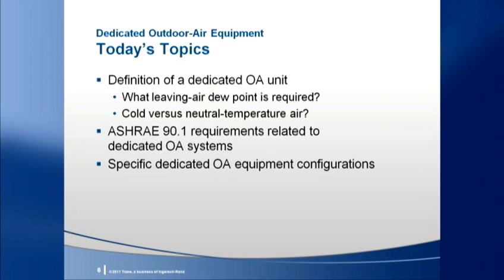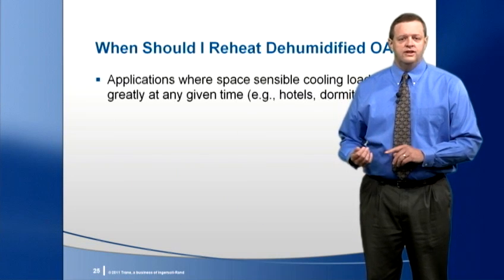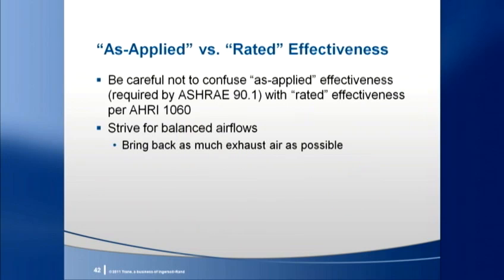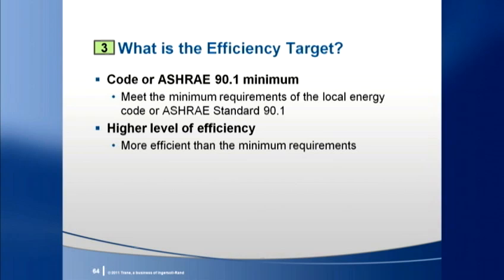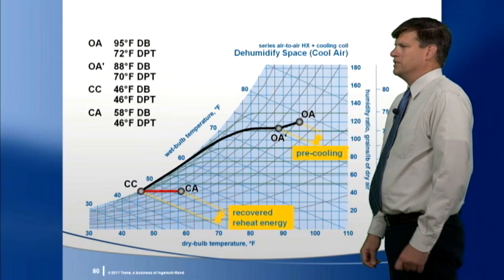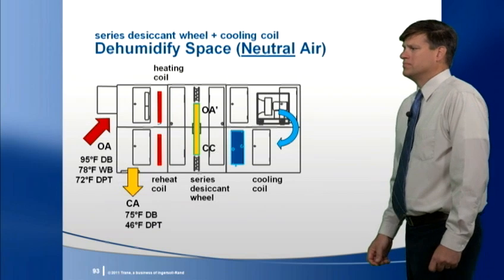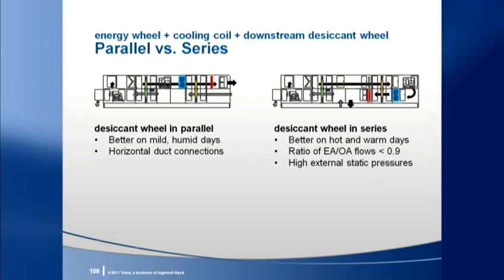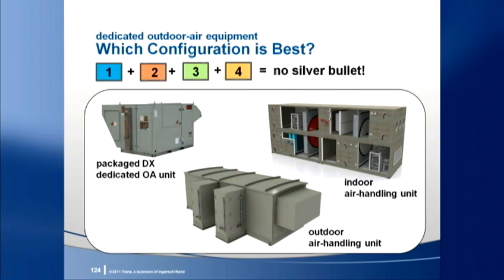Trane Engineers Newsletter LIVE: Dedicated Outdoor Air Equipment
Trane Engineers Newsletter LIVE: Dedicated outdoor-air systems have become increasingly popular. While previous ENLs have discussed design and control considerations for dedicated OA systems, this ENL will focus on the equipment used to condition the outdoor air.
Trane engineers discuss the various types of equipment used for dedicated OA conditioning, from packaged DX units to split DX systems to air handlers and water chillers. Topics include: advantages and drawbacks of common dedicated OA system configurations, neutral versus cold air, ASHRAE 90.1 requirements related to dedicated OA systems, packaged DX dedicated OA units, various air handler configurations using air-to-air heat exchangers and desiccant wheels, chilled-water DOAS, and water-to-water heat pumps. GBCI/LEED/AIA continuing education credit information is available